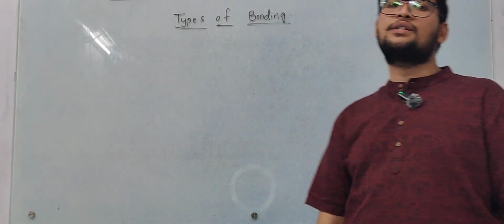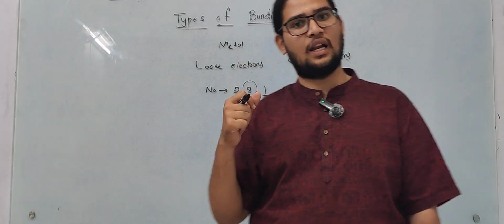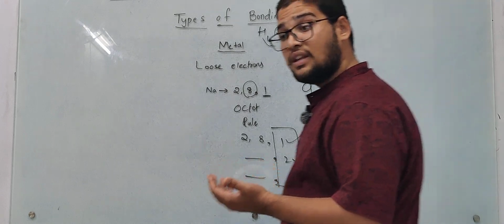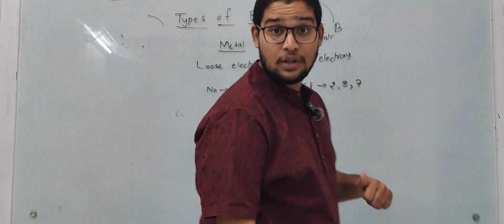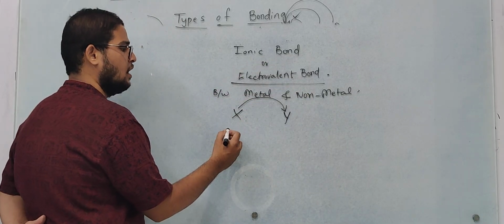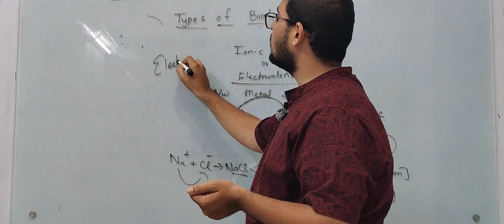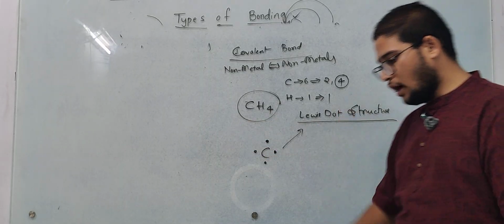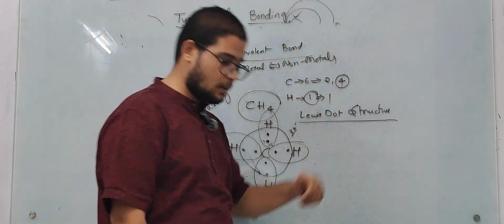Chemical Bonding ---Types of chemical bonds and formation of NaCl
Chemical bonding made easy with UMVS